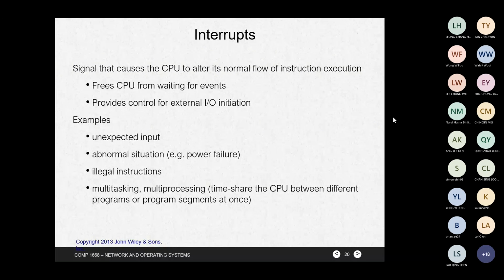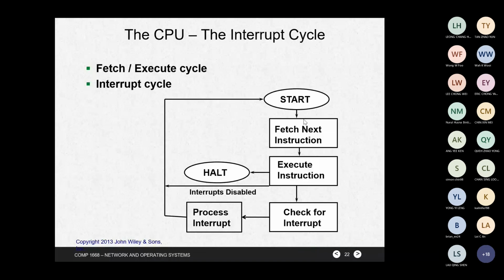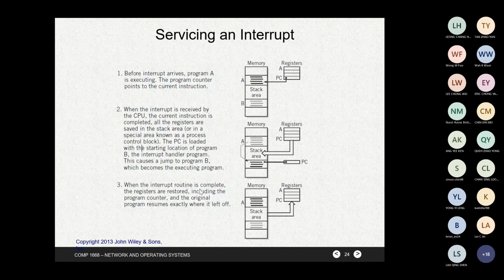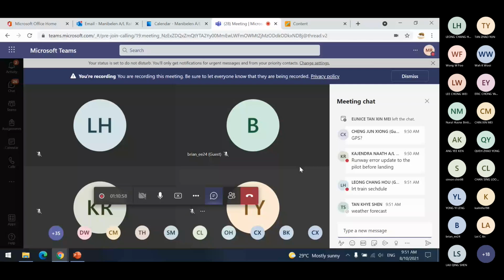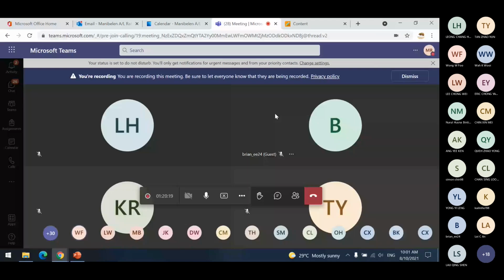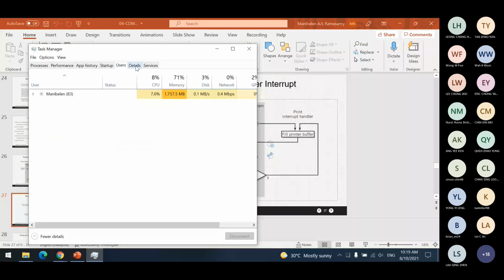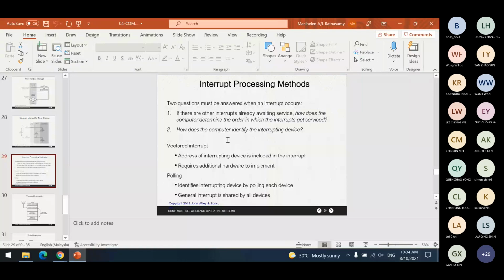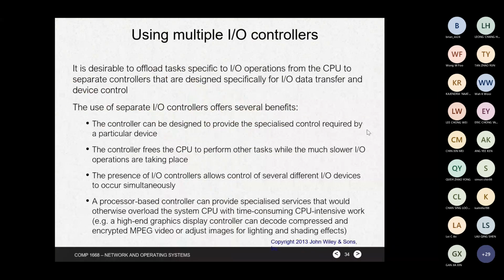NOS - Interrupts - Part1